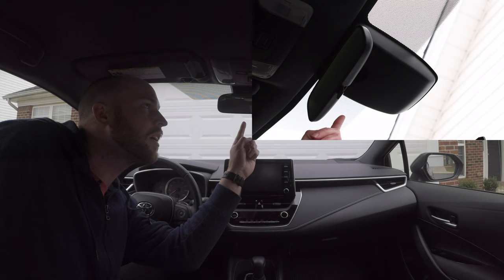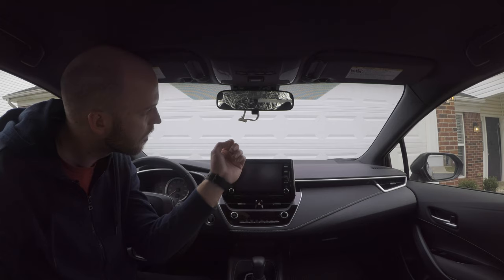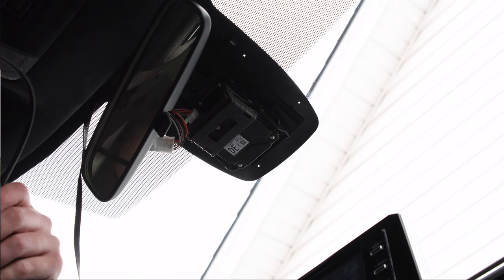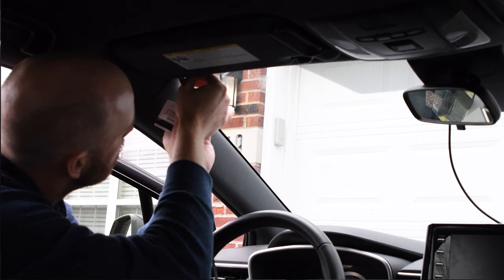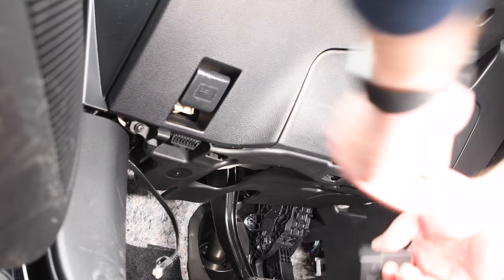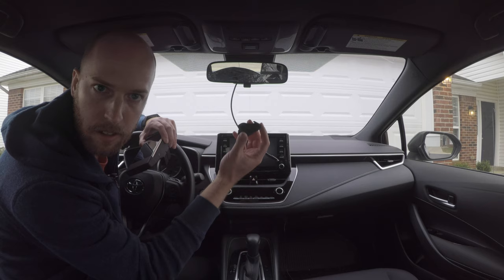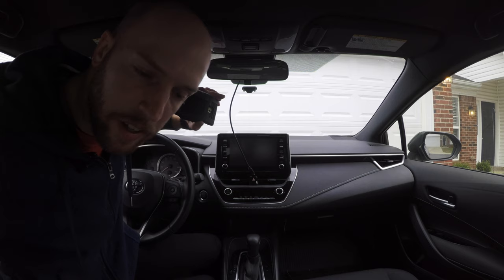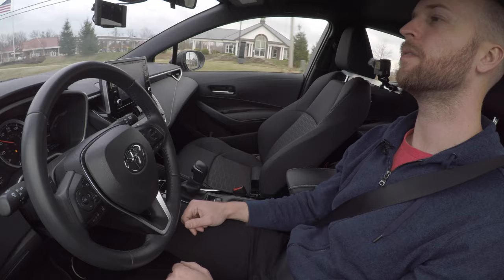Comma Two Installation Walkthrough!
Openpilot license plate frames now available to order on my website!

Here I walk through every step for installing a Comma Two dev kit on your car.